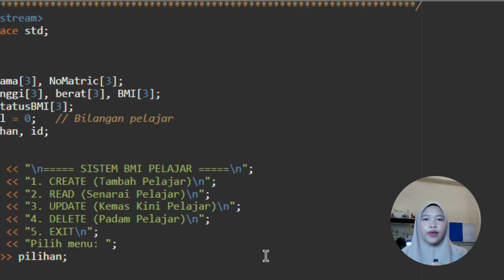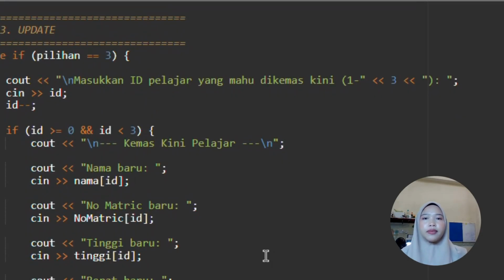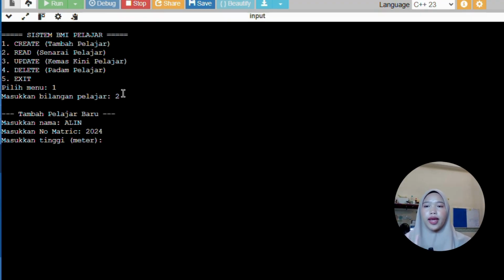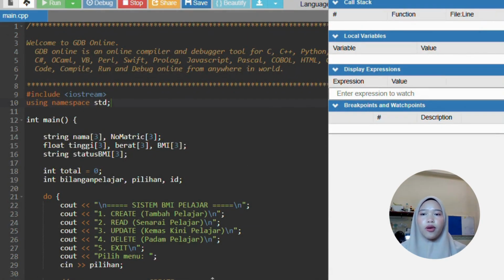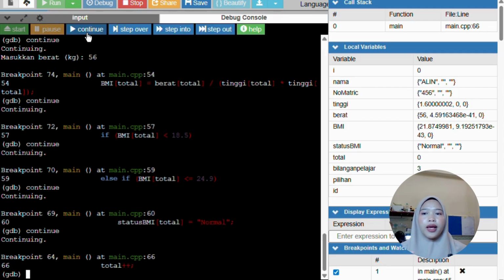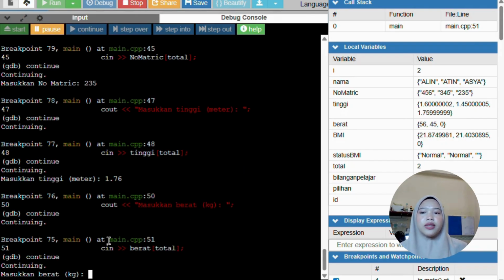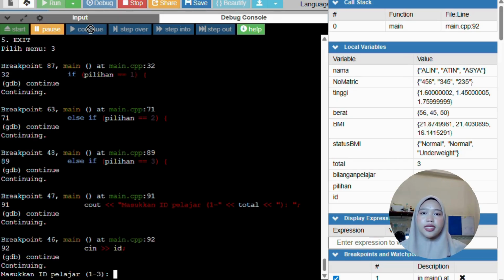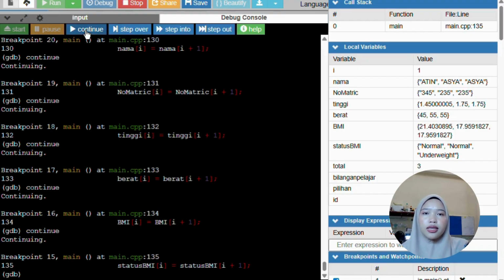IMD238 - TASK 2 - CRUD